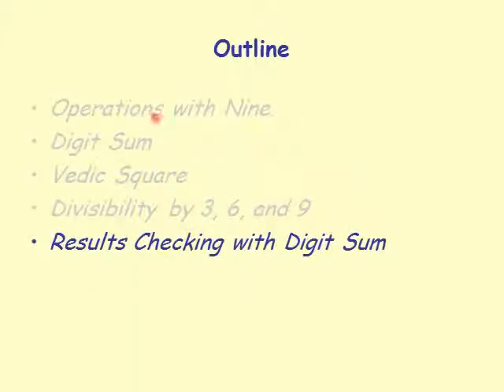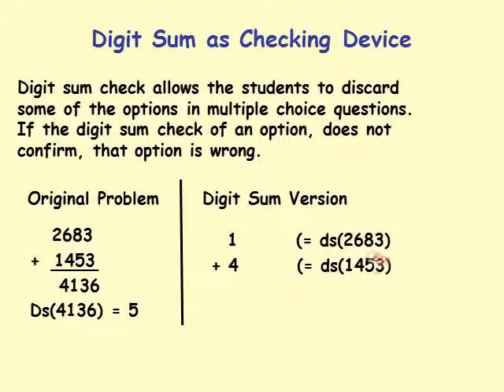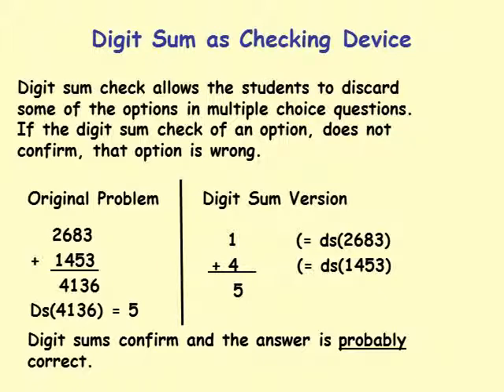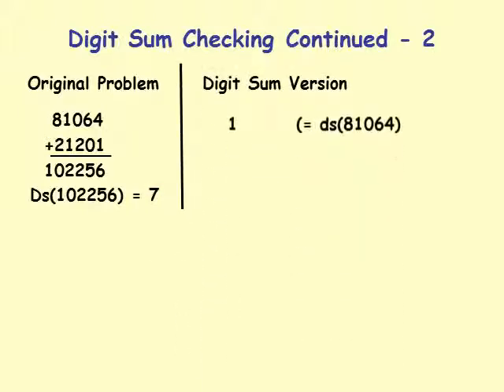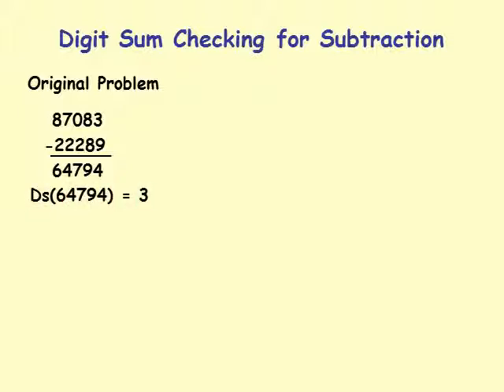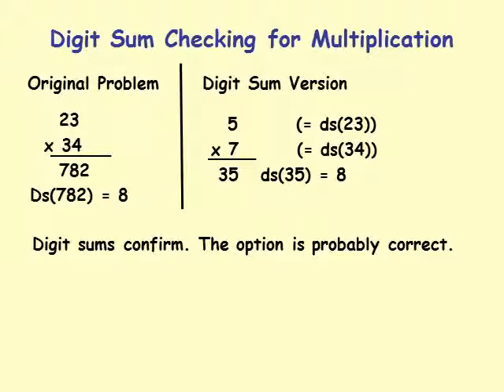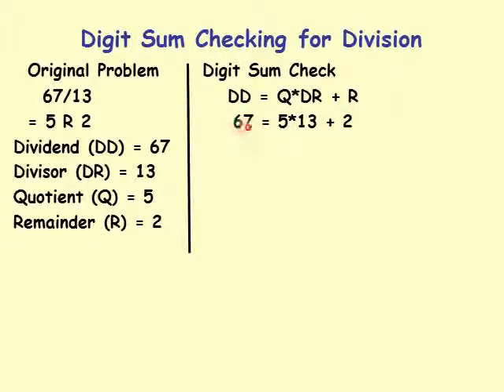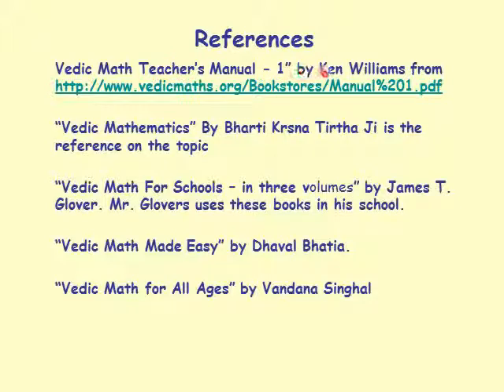Result Checking with Digit Sum